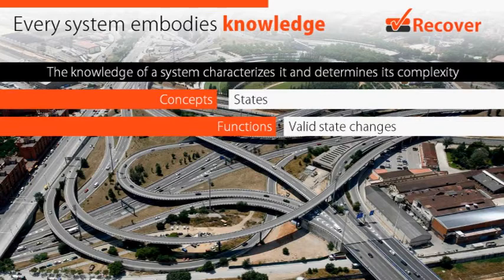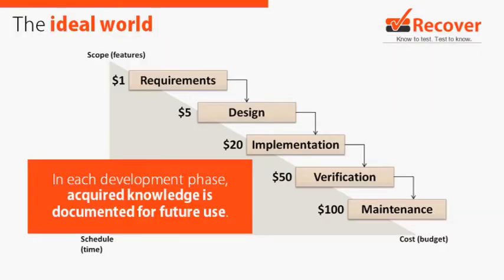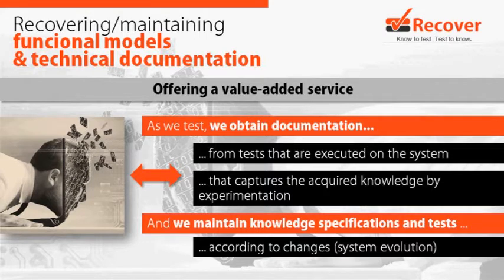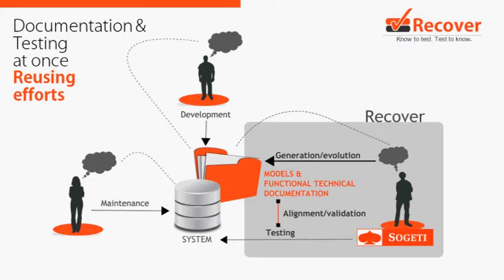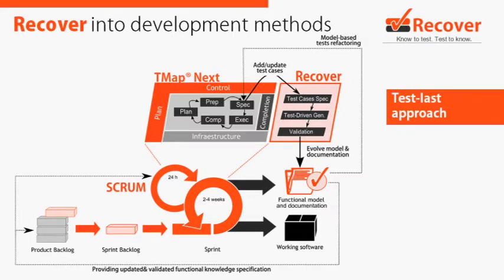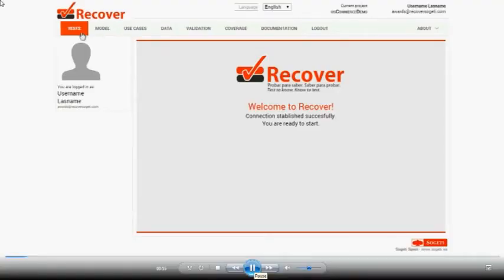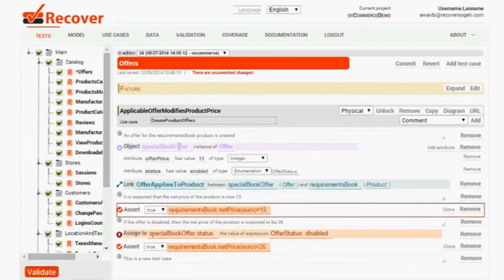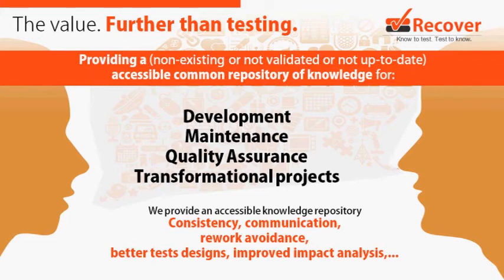SogetiLabs webinar The Recover Approach 2015 02 02 1624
In this SogetiLabs webinar, Albert Tort talks about the Recover tool, an innovative solution (winner of the Capgemini-Sogeti Testing Innovation Awards 2014) developed by Sogeti Spain. It moves the value of testing further than reporting defects by reusing the « know-how » acquired by testers by the process of experimentation on a system. Recover is aimed at reducing the knowledge debt in projects by obtaining, maintaining and delivering up-to-date functional models and auto-generated technical documentation. Recover uses a structured specification of test cases as input for the test-driven generation of functional UML models, and automatically delivers the specified knowledge as navigable HTML functional technical documentation. This solution has an associated simulation tool that automatically checks the alignment between the knowledge model and the test cases (each time a test is added or modified, Recover helps updating the model and the documentation; if the model is change, the solution is able to detect the test cases that need to be refactored according to the new knowledge).